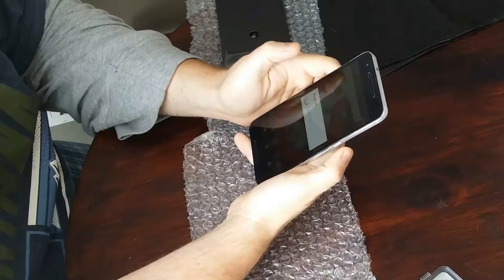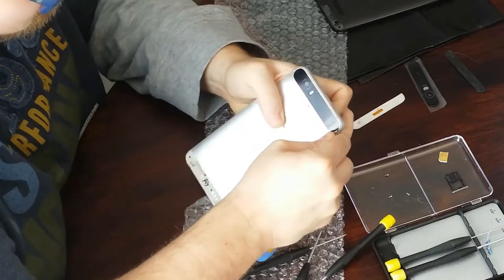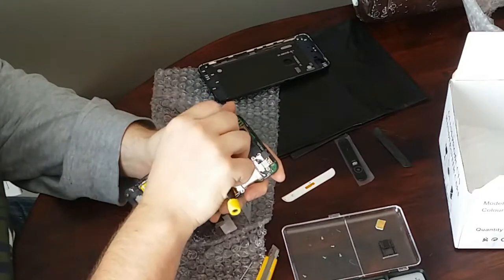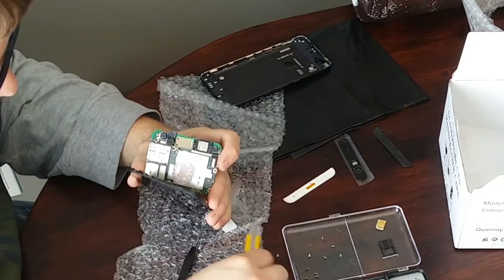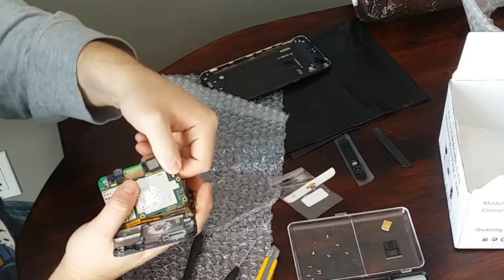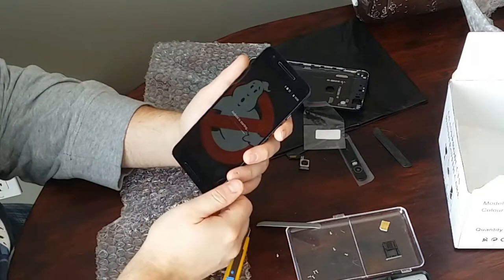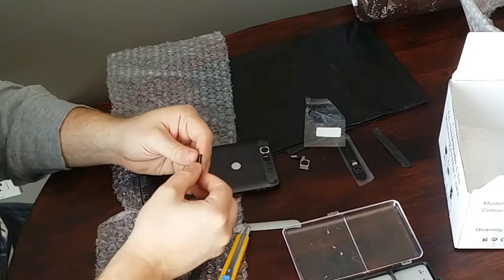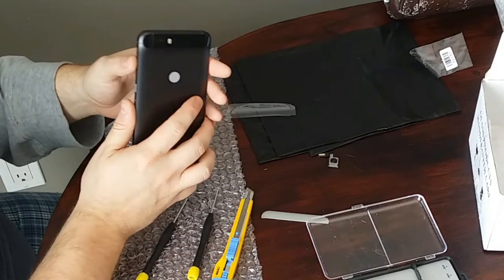Huawei Nexus 6P - Camera and Case Replacement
After over a year of faithful service, the case on my Nexus 6P was a little worse for wear, and the camera was showing spots.

In this basic tutorial video, I show how to remove the back plate from the Nexus 6P, replace the back camera module, and replace the casing of the phone.